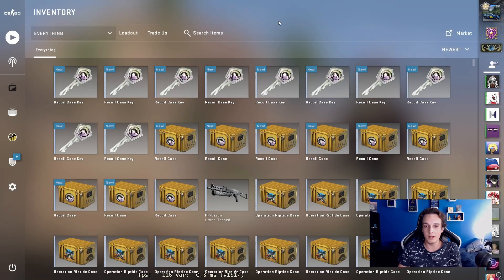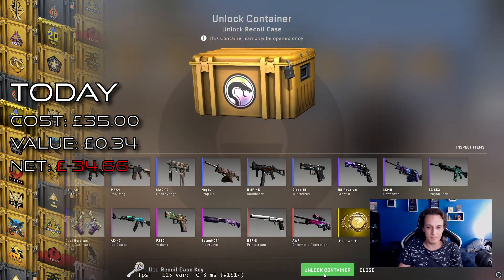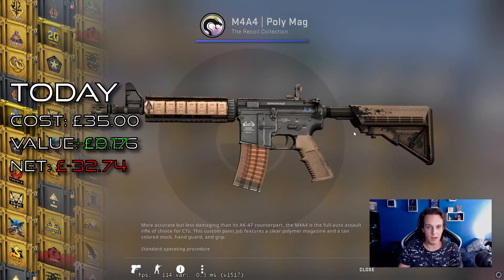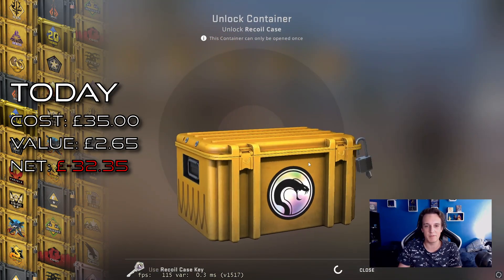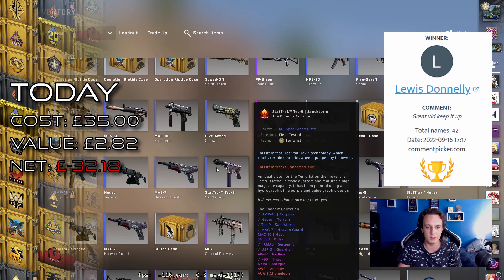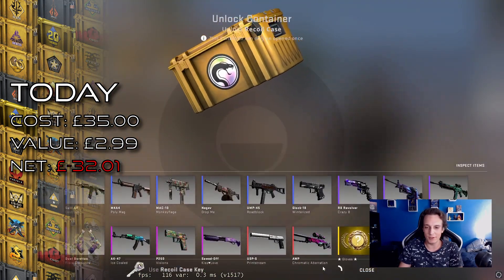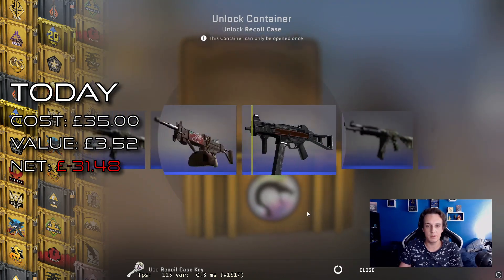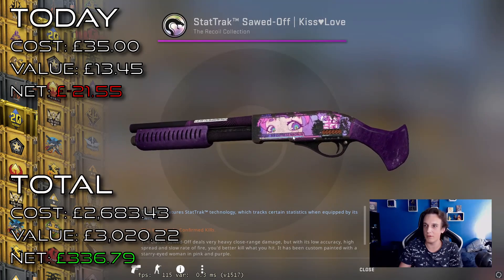Opening cases every week so you don't have to... #098